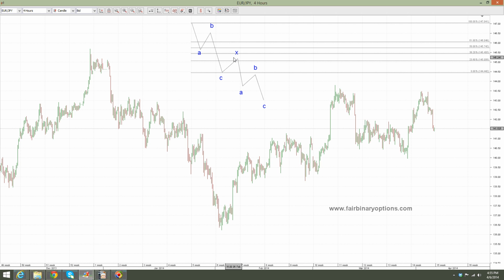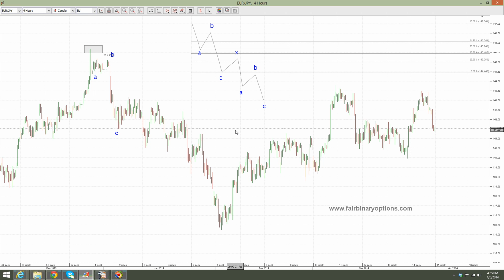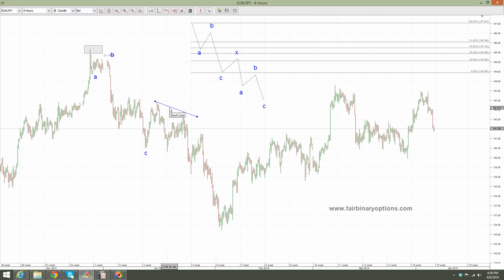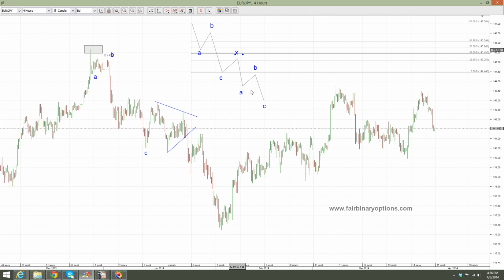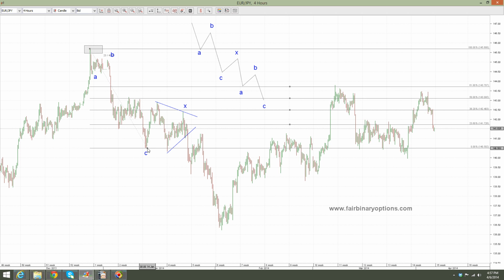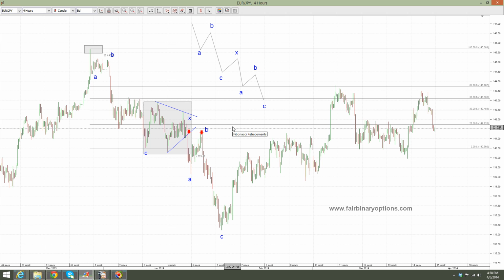X Waves Part 2 | Binary Options Trading Strategies